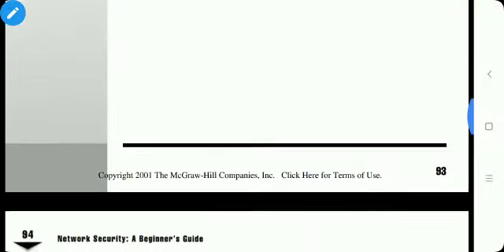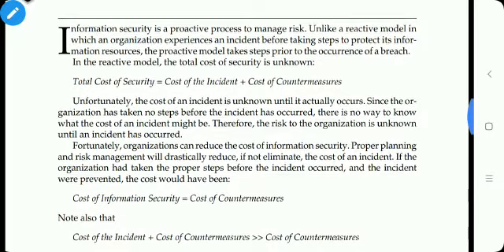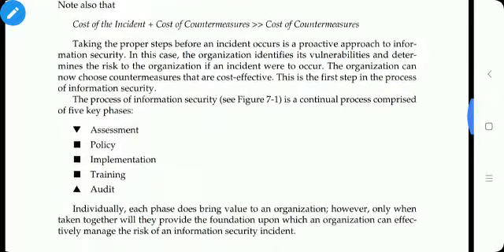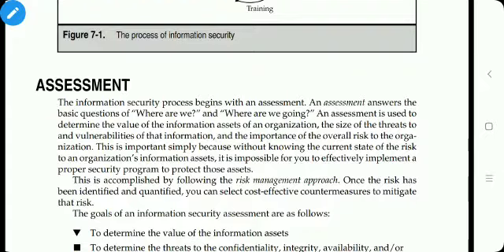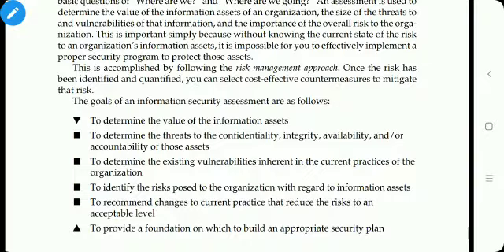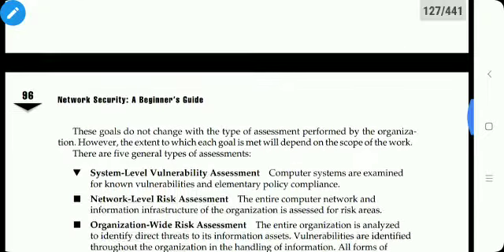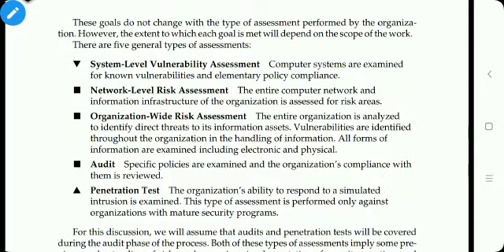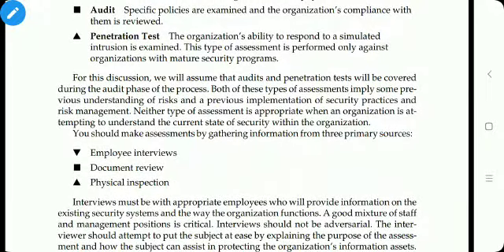IS- Internet Security- BE IT- Information Security Process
Information Security Process